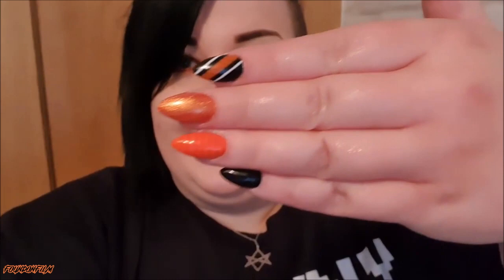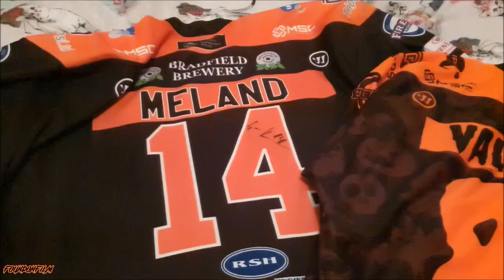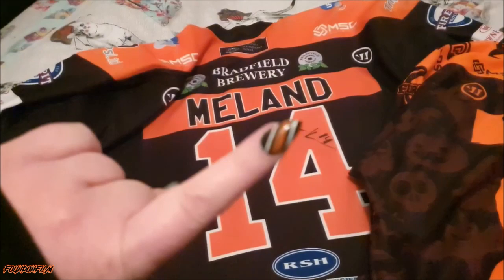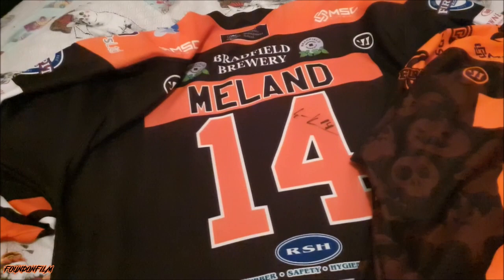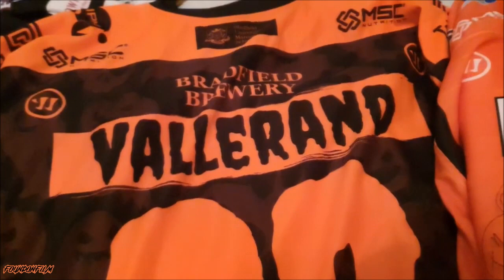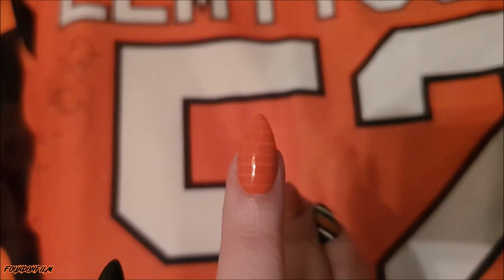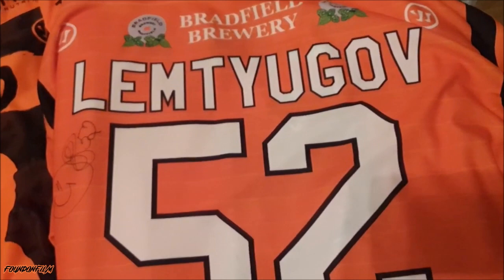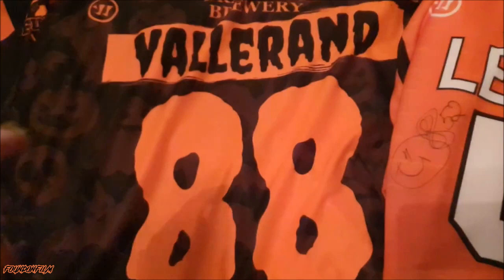VLOG / Follow me around - Sheffield Steelers, Anxiety, Randomness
► Discounts ◄

Sign up to get your monthly needs shipped straight to your address! Sign up to Pink Parcel with this code - PPLT1873